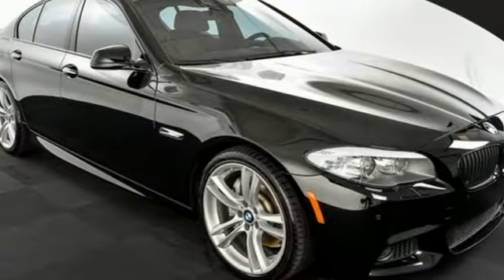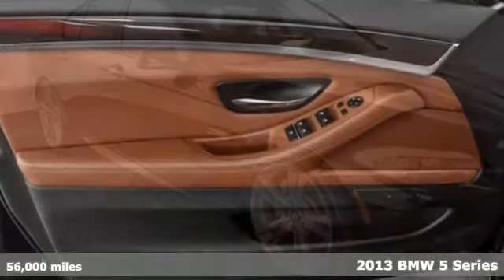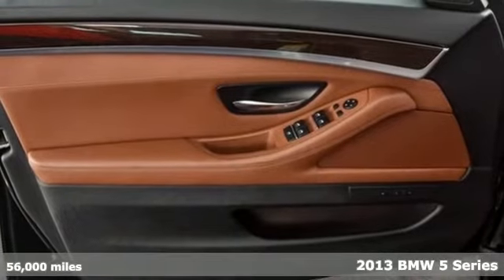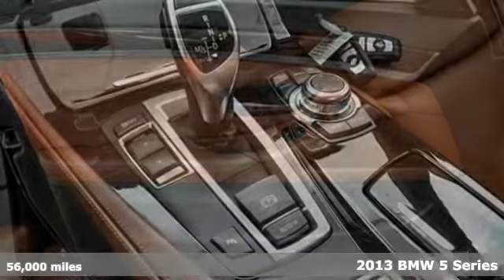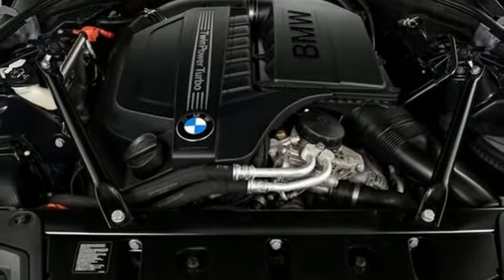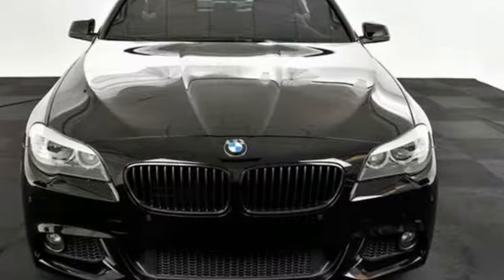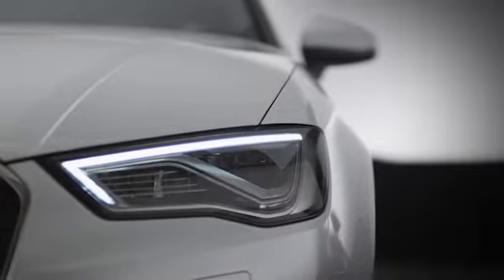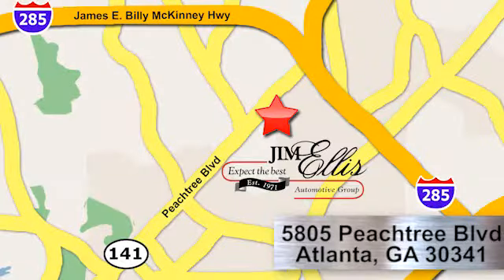Used 2013 BMW 5 Series Atlanta Alpharetta, GA T30589A - SOLD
Year: 2013
Make: BMW
Model: 5 Series
Trim: 535i
Engine: 3.0L I6 DOHC 24V TwinPower Turbo
Transmission: 8-Speed Automatic
Color: Black
Interior: Cinnamon Brown
Mileage: 56000
Stock #: T30589A
VIN: WBAFR7C55DC823735
Creampuff of a BMW here this 2013 BMW 535I making 300 horsepower and offering all the right performance and luxury in a sleek package. In Jet Black over Cinnamon Brown Dakota leather. brbrOdometer is 6458 miles below market average!

Address:
5805 Peachtree Boulevard